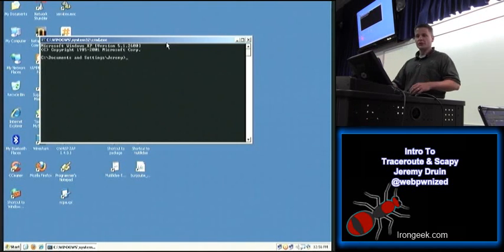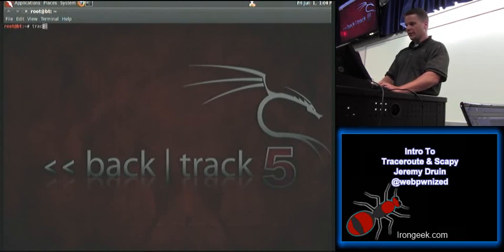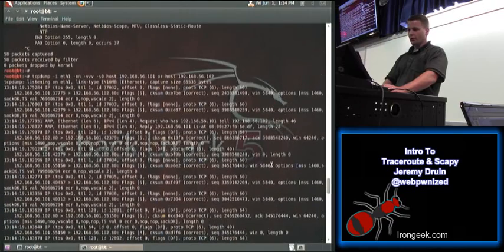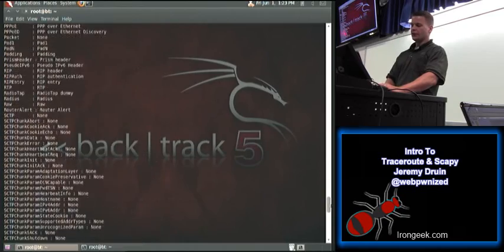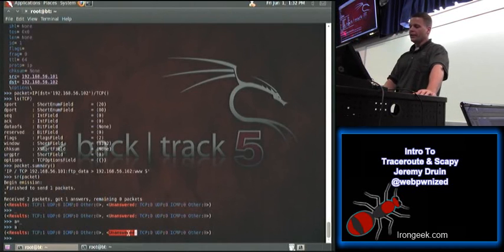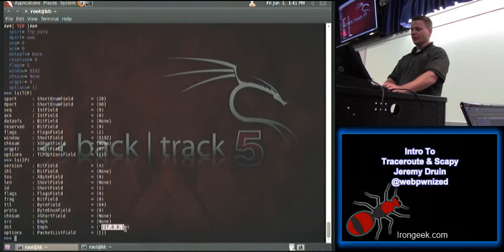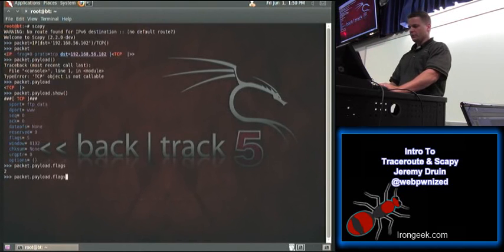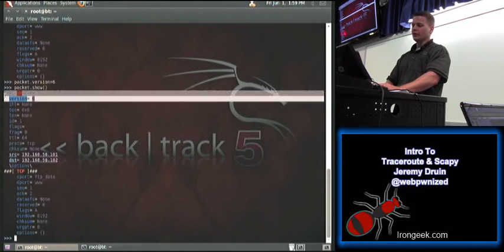Introduction to Linux Traceroute & Scapy (ISSA KY Workshop)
Description: Kentuckiana ISSA Pen Testing Series Video 3: Host Discovery Scanning Part 2. This video covers Linux Traceroute and Scapy. Both tools are used to perform host discovery and analysis in environments where firewalls and packet filters are blocking most types of traffic including ICMP packets. Using TCP and UDP packets plus custom crafted packets. By modifying the packet protocols and other attributes in a controlled manner it is possible to traceroute and discover hosts even when firewalls are blocking all but a single port.